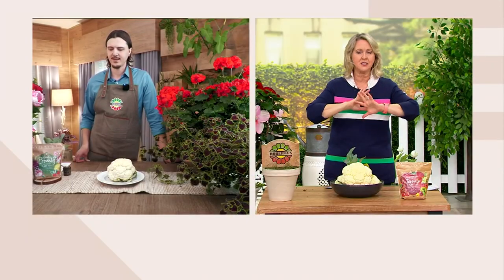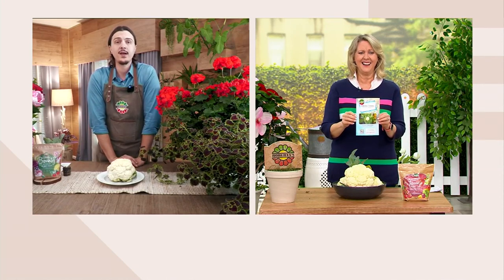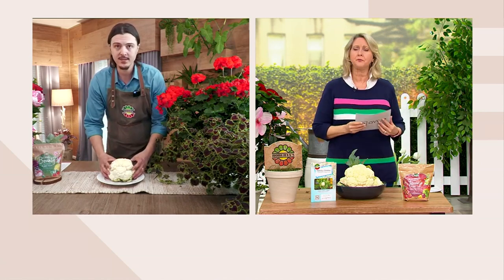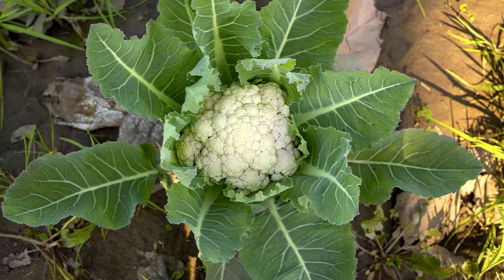Roberta's 6-piece Amazing Cauliflower Plants on QVC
Roberta's 6-piece Amazing Cauliflower Plants

Rich, sweet flavor and crisp texture makes this quick-growing veg a dream for gardeners. Plant this Amazing cauliflower in the ground or in containers and enjoy its healthful harvest. From Roberta's.